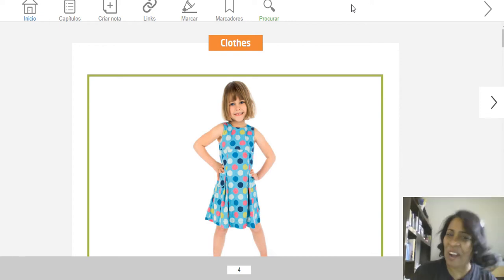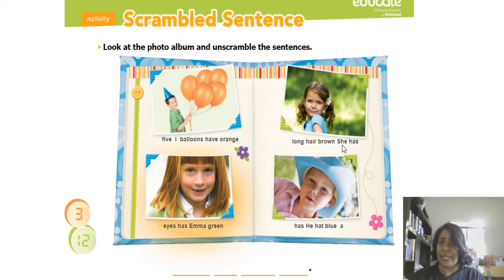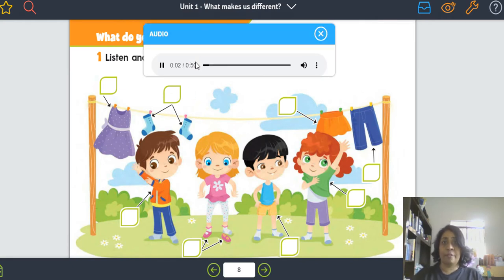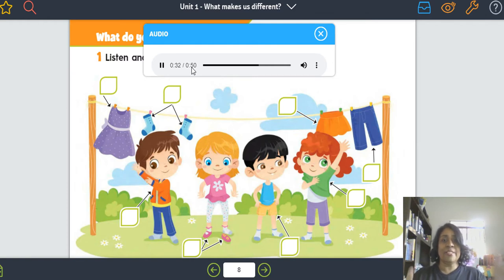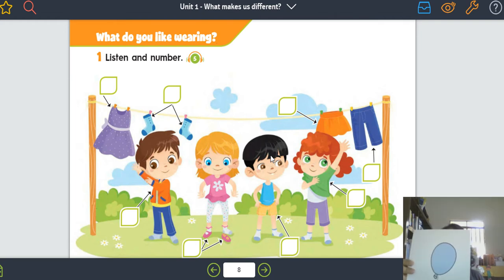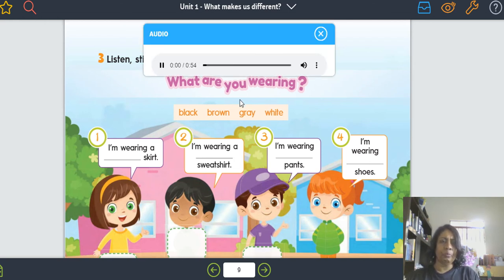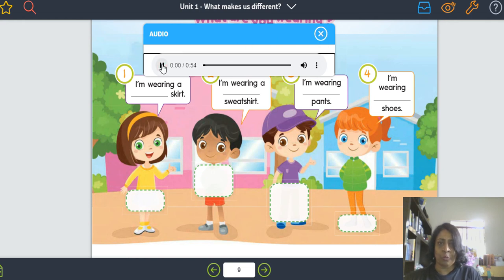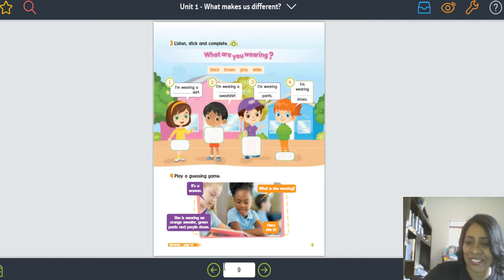What do you like wearing? 1° Ano A/B. Data:05/10/20 English Class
Aula de n°31
Teacher: Gláucia Gonçalves
O que você gosta de vestir?
Recorder Class